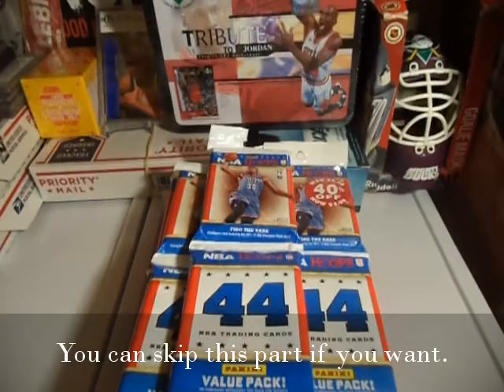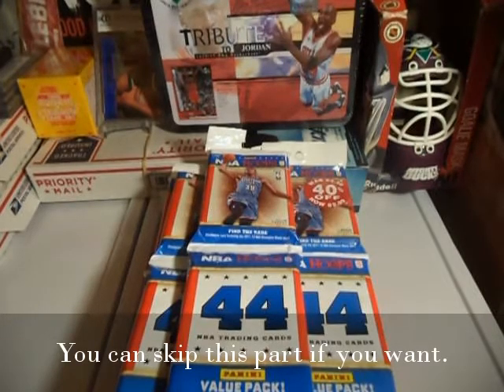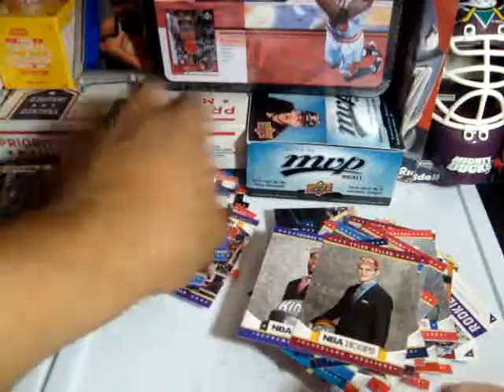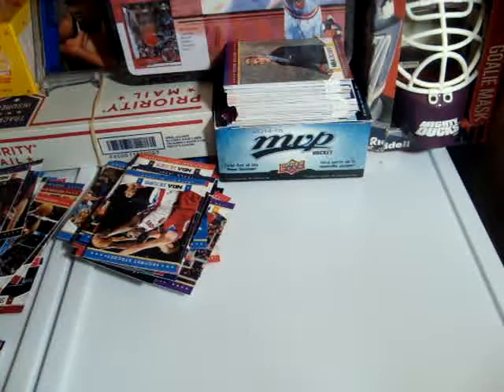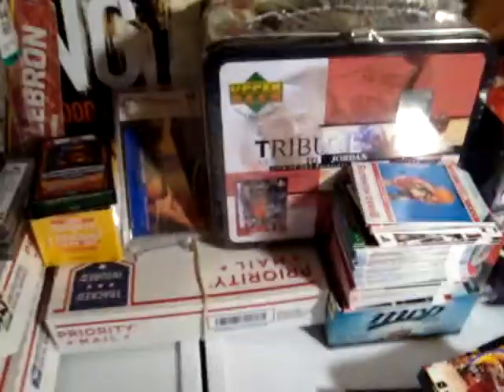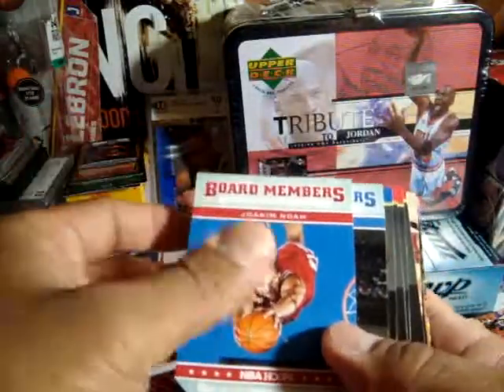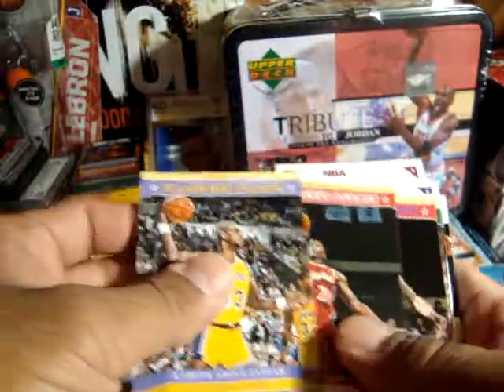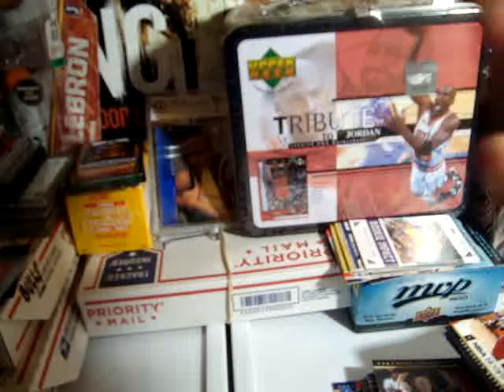2012-13 Panini Hoops Basketball - 15 Value Packs Break + Recap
**WARNING**
This is a long video, so you can skip the break and go to recap or you can watch the whole thing, whichever you prefer.

Hoops Dream

Introduction:
This video is my opening/break of 15 value packs of 2012-13 Hoops Basketball from Panini.  I know it's retail and getting a hit is almost impossible to non-existent.  Every pack contains 44 cards so I got a lot base cards, some inserts and I got Rookies galore. You will see how much rookies I got during the recap, it's crazy!
(BTW this set is a double rookie class so that is why so many!)

Moving forward you will be seeing more updates from this video,  as of now I do not know yet but I'm thinking more like getting more of these packs, getting more rookies or completing the whole set or  inserts.   I also want to get some of these rookies graded for my collection.  So just seat back, relax and watch the video.